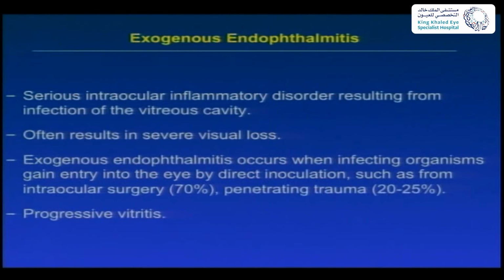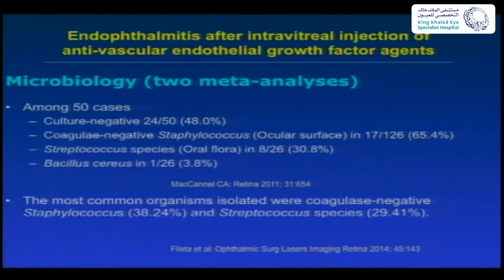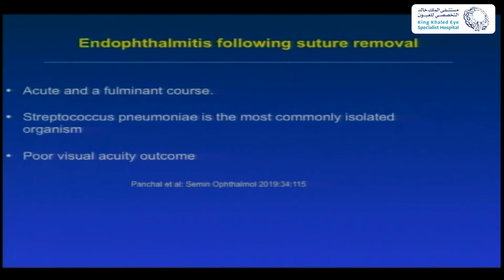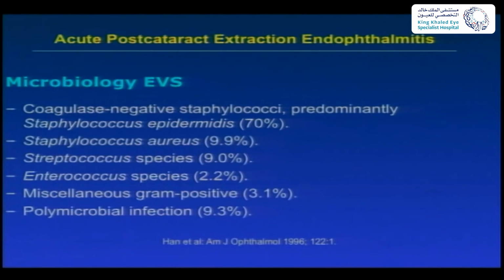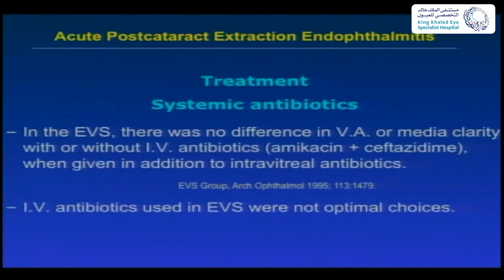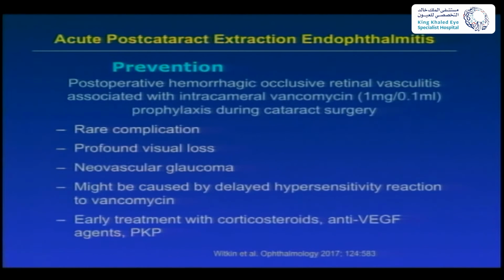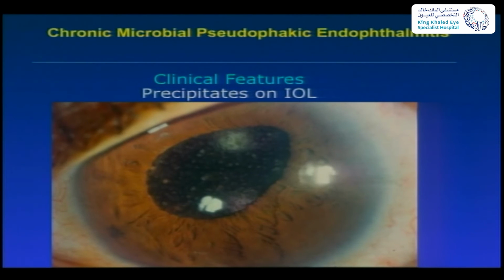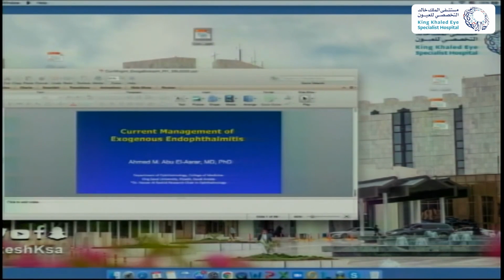Endophthalmitis Diagnosis and Management